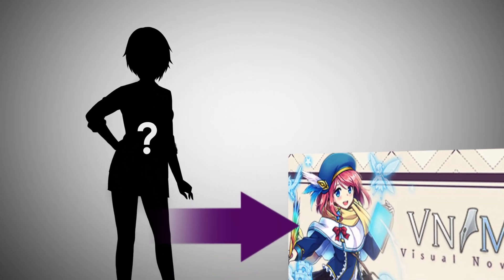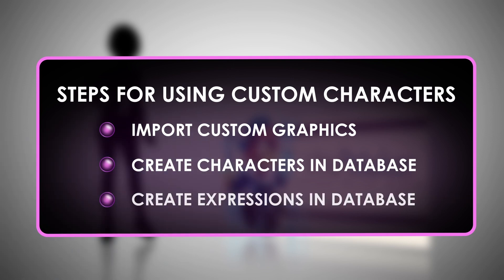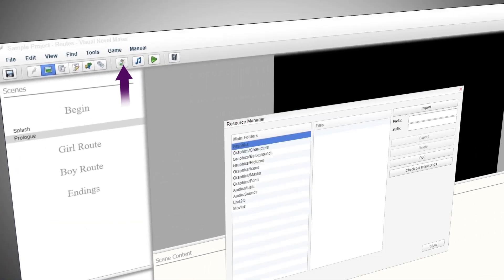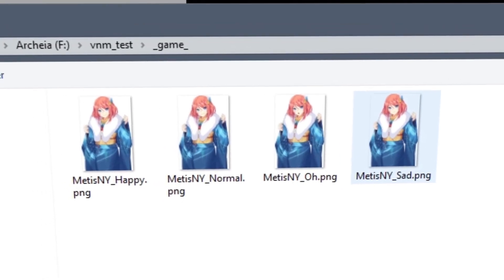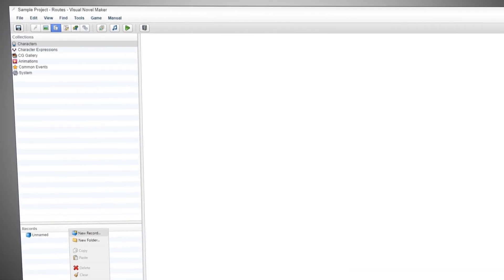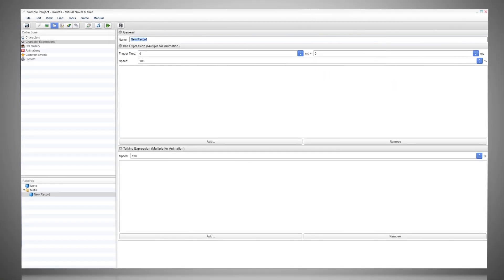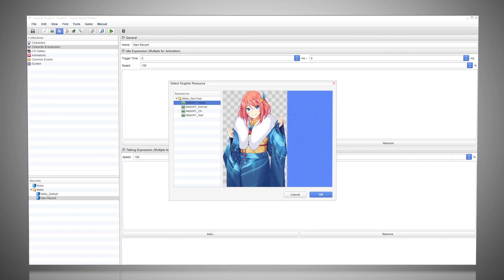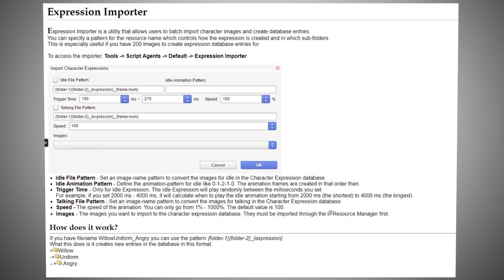Visual Novel Maker Tutorial 03 - Characters and Expressions (Part 1/2)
In this tutorial, we will explain how to import your own assets and create your own characters!

We apologize for the delay, unexpected circumstances happened.

Visualize, Create, Share.